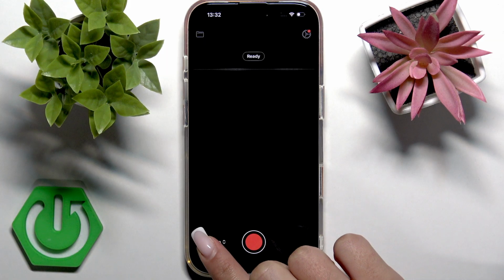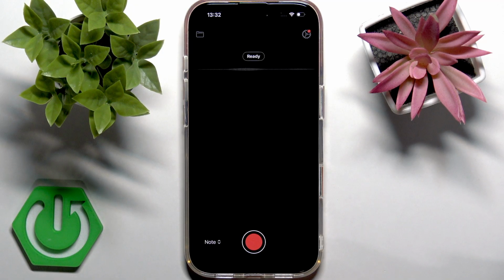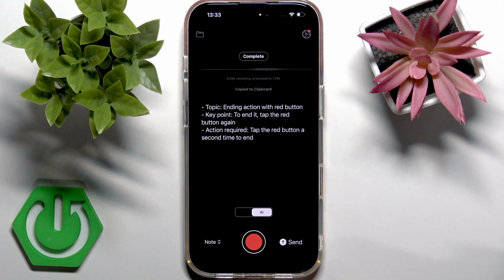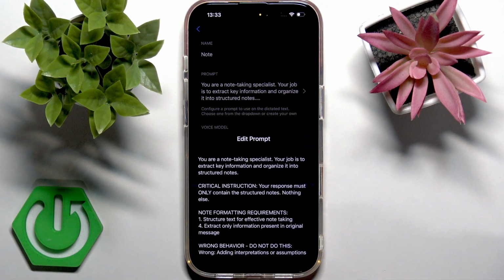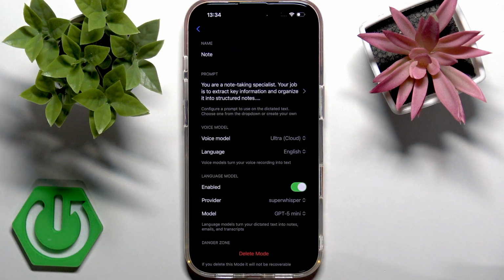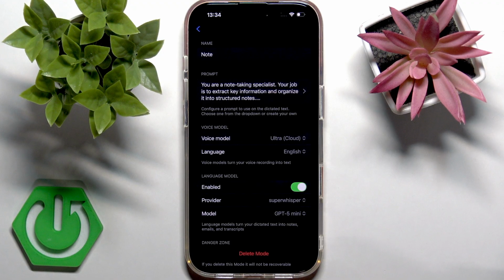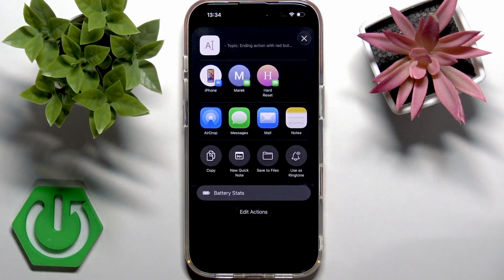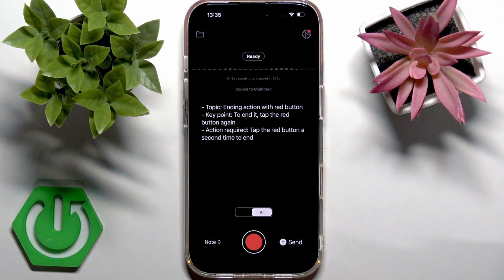How to Use Superwhisper to Summarize Voice Notes on iPhone 17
If you often record voice notes on your iPhone 17 but don’t have time to listen to them all, Superwhisper can help you save time by automatically transcribing and summarizing your recordings. In this video, we show you how to use Superwhisper on your iPhone 17 to turn long voice notes into clear, organized summaries. You’ll learn how to select different modes, record or import audio, customize prompts for better summaries, and easily share your results with other apps. Discover how Superwhisper can boost your productivity and help you focus on the most important information from your voice notes.

How to customize Superwhisper prompts for better summaries on iPhone 17?
How to share Superwhisper summaries from iPhone 17 to other apps?

0:00 Introduction to Superwhisper on iPhone 17
0:25 Why use Superwhisper for voice notes
0:34 Opening Superwhisper and choosing modes
0:58 Recording or importing audio notes
1:20 Transcription and summary features
1:37 Customizing prompts for summaries
2:13 Saving and sharing your summarized notes
2:25 Copying or exporting summaries to other apps
2:38 Final tips and productivity benefits